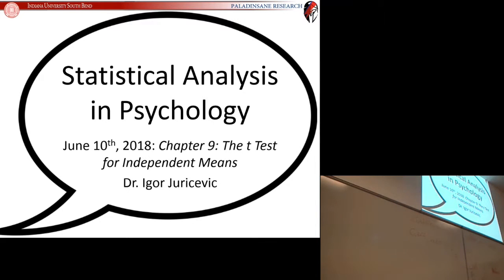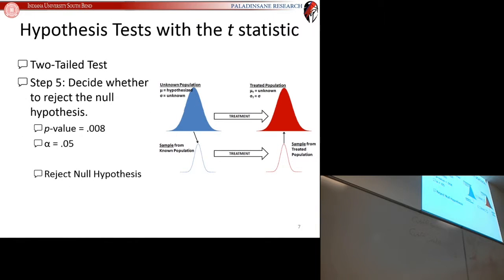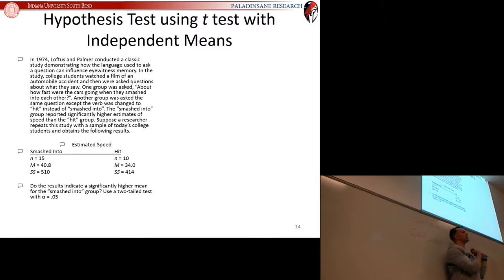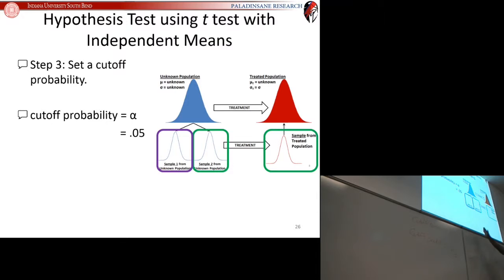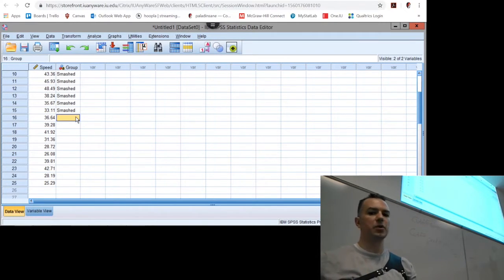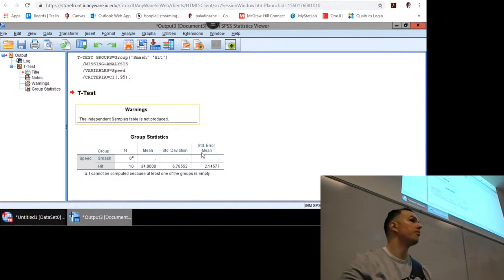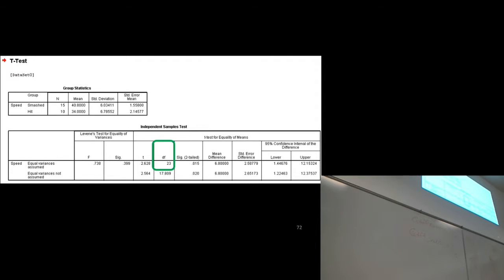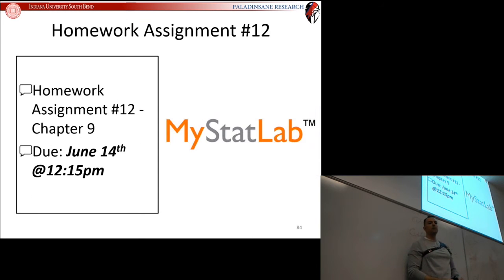IUSB Summer 2019 P354 - Lesson 08C (Jun 10) - Chapter 9: The t Test for Independent Means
SPSS – one-tailed vs. two tailed hypothesis tests
Hypothesis Test using t test with Independent Means
SPSS – t test with Independent Means
Extra Practice SPSS